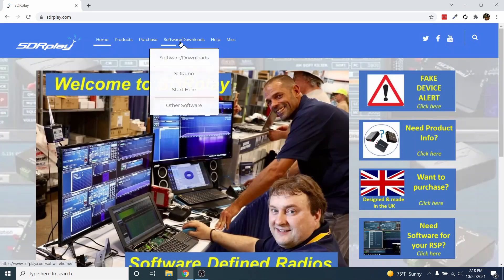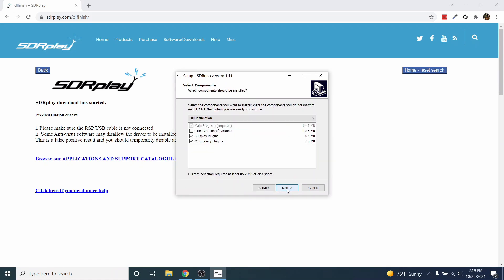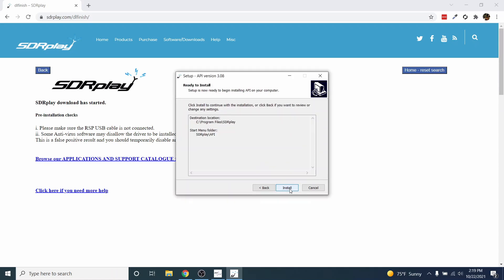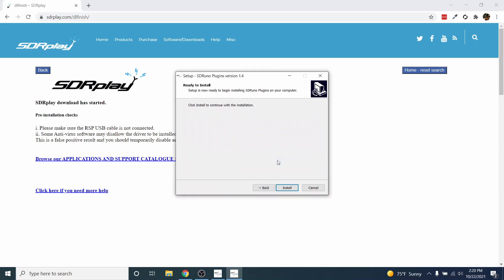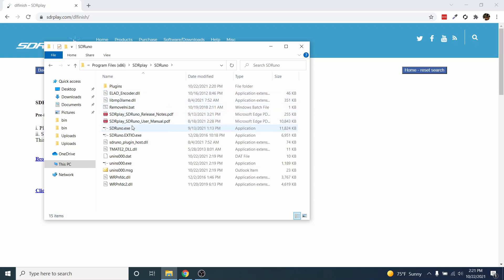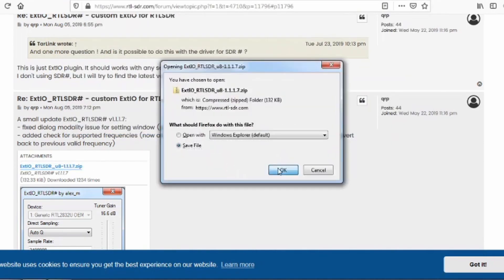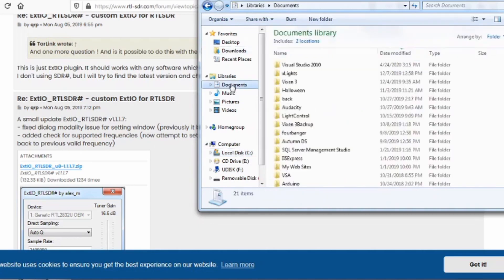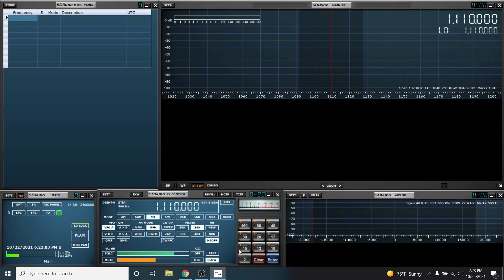Install SDRuno for RTL SDR in Win 10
SDRUno is a popular software-defined radio (SDR) application that is used to control various SDR hardware devices.

Link to the RTL-SDR Dongle I use in this video

SDRUno provides a powerful user interface with a range of features for radio enthusiasts. In this post, I will explain how to install SDRUno EXTIO on your Windows 10 computer.